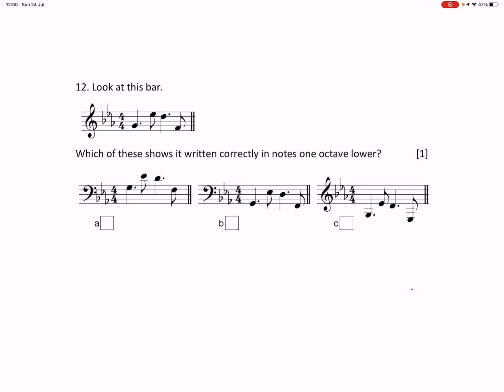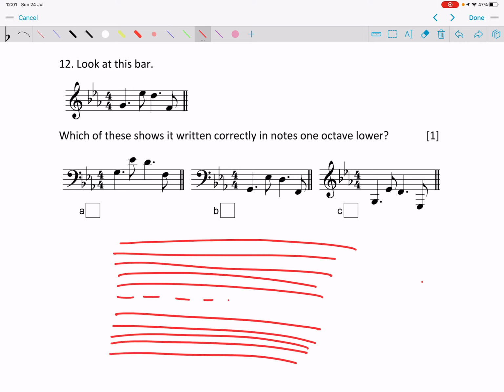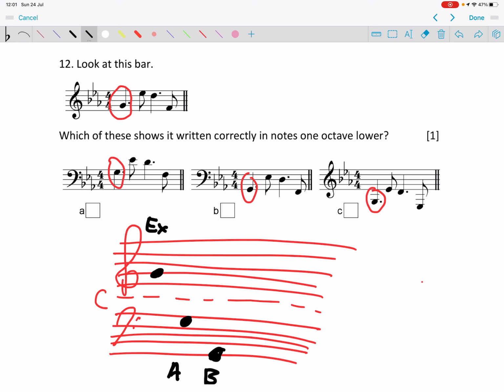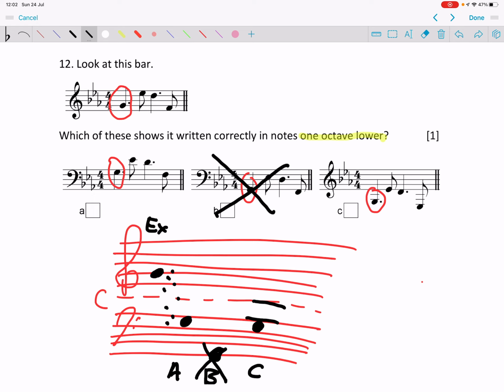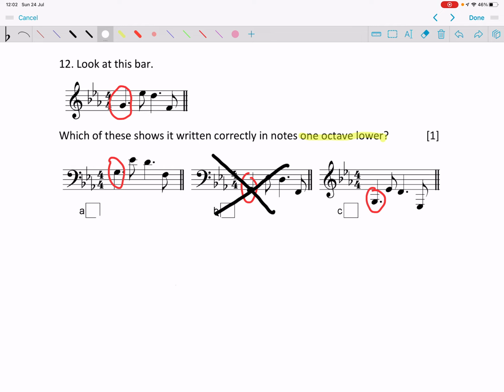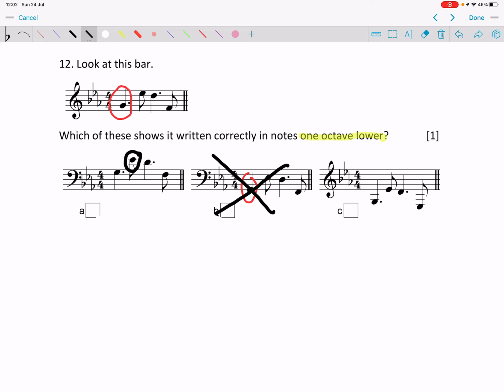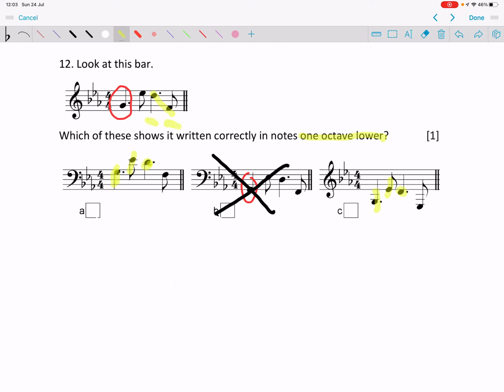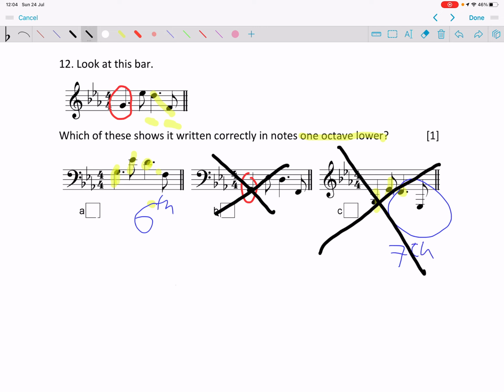ABRSM Theory Grade 3 Question 2.4b (Q12 on MyMusictheory worksheet) - How to answer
Question 12 refers to the style of Question 2.4 in the ABRSM Sample paper:

- Ten Practice Tests for G3.
Note: The questions are numbered differently from the ABRSM sample papers, but the questions are in the same format.

Question 10 in this video refers to Q2.2 in the ABRSM Sample paper
Question 11 in this video refers to Q2.4a in the ABRSM Sample paper
Question 12 in this video refers to Q2.4b in the ABRSM Sample paper